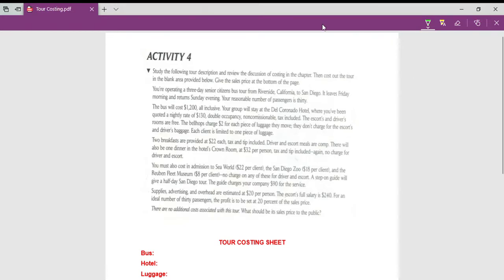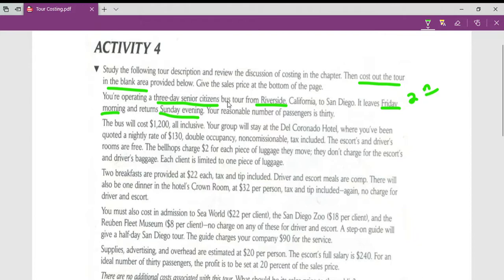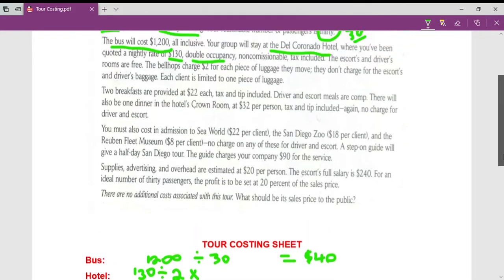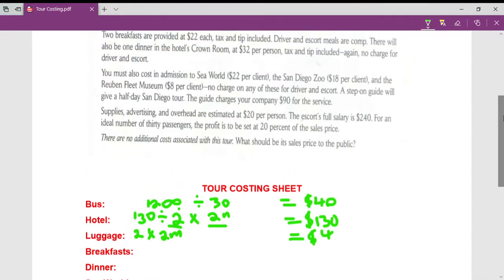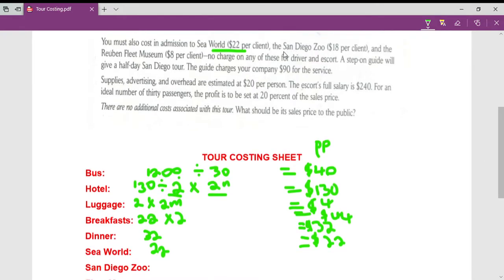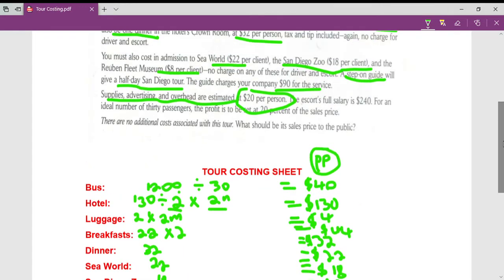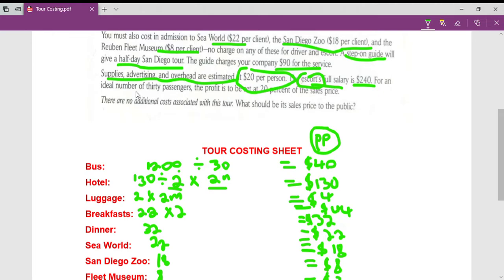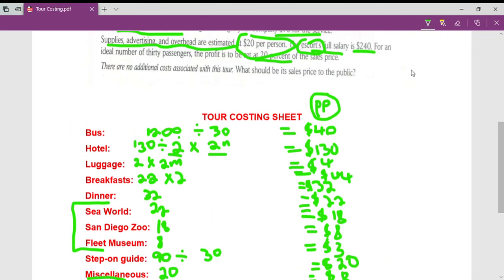Package Tour Costing and Itinerary Preparation, How Much It Cost Per Person?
In this video, we'll share with you how to create a package tour costing and itinerary preparation, and help you understand how much it costs per person.

Package tours are a great way to see a lot of the world without having to spend a lot of money. But how much does it cost per person? In this video, we'll help you create a package tour that's perfect for you and your budget! After watching this video, you'll be prepared to book your own package tour!
NOTE: this is lecture base online class taken from one of Tourism management class.